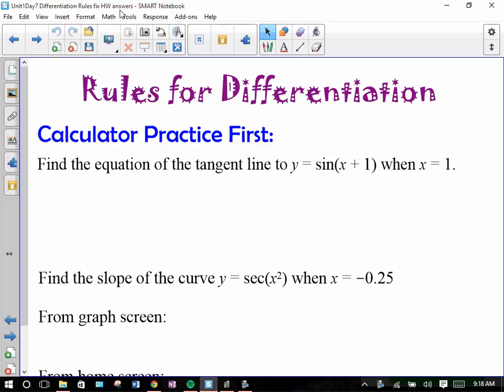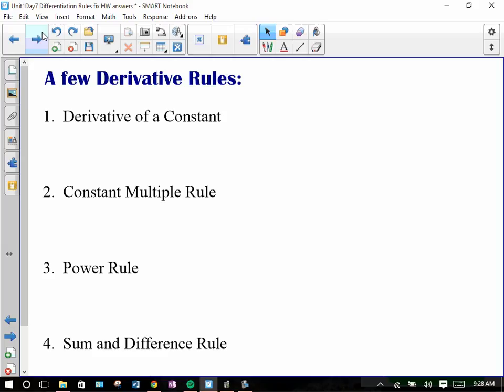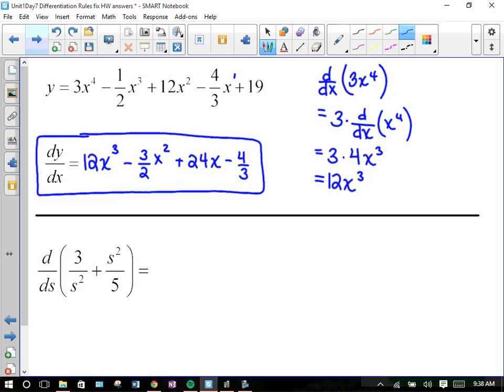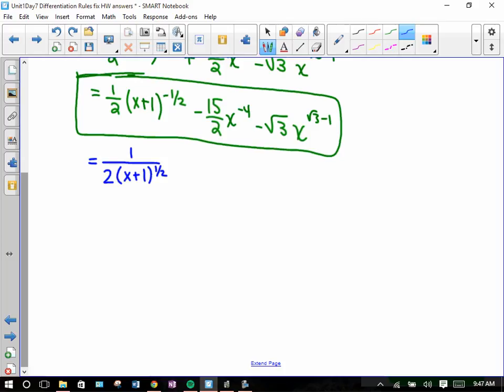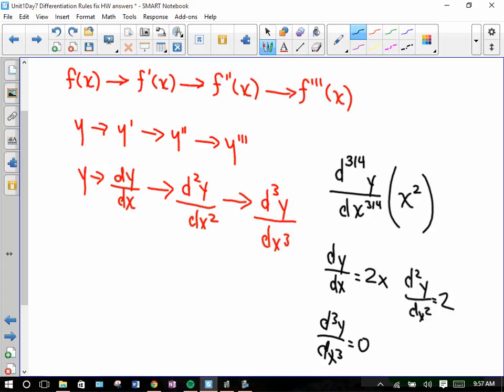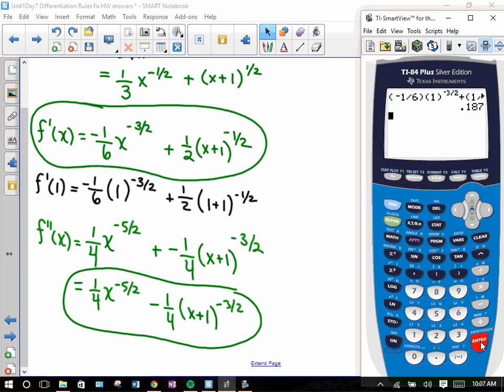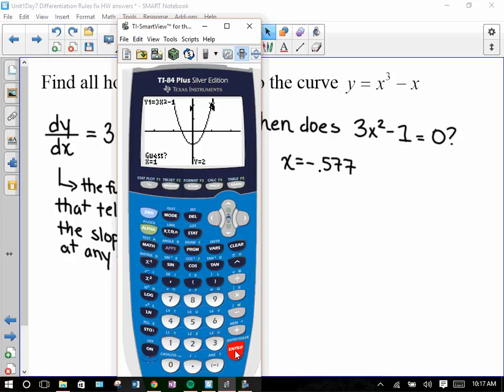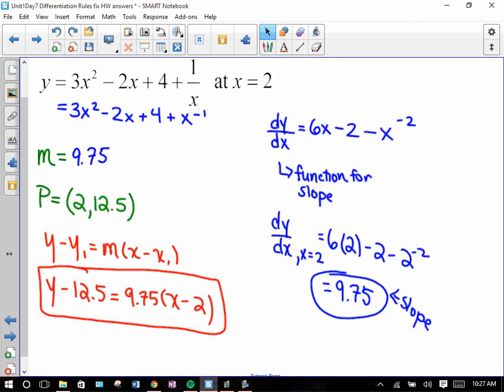Rules of Derivatives (9/23/15)